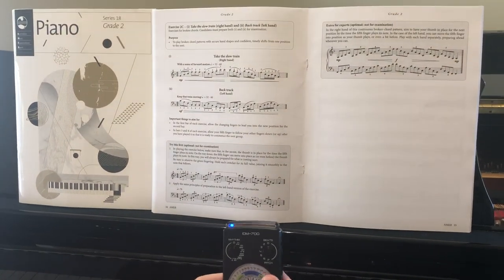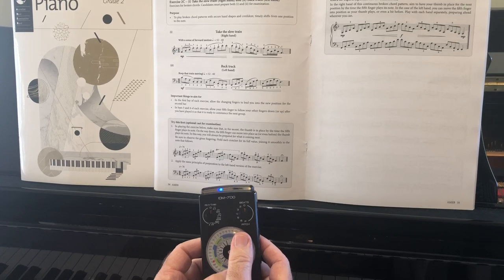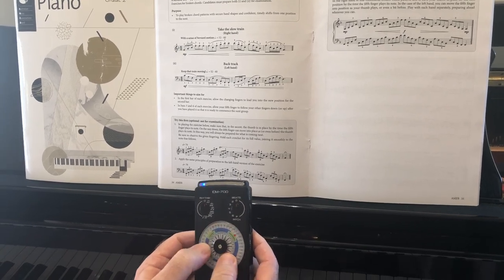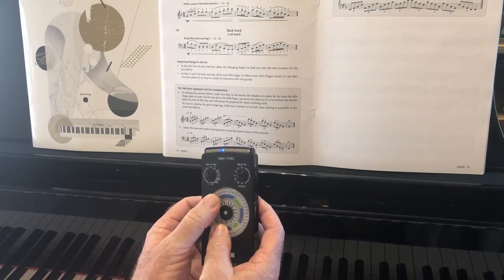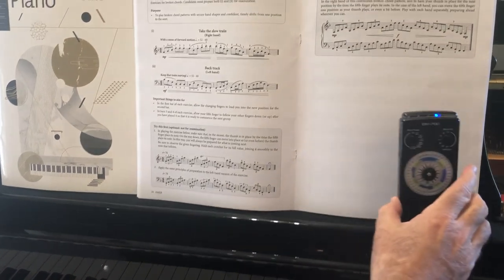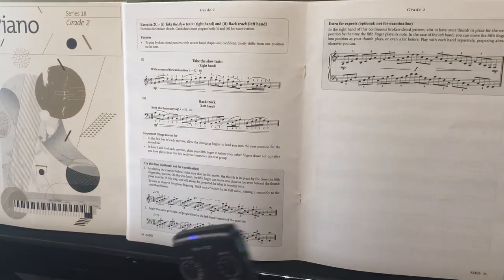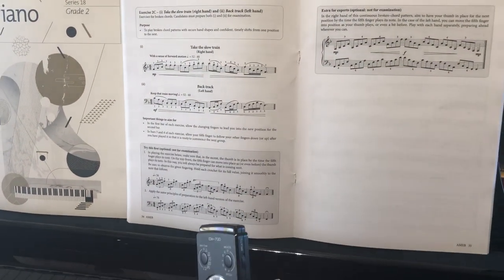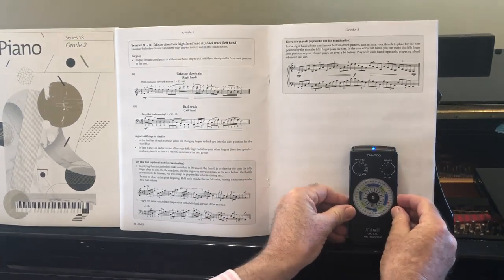AMEB Series 18 Technical work, Grade 2.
Exercise 2C - using a quaver set at 152. (i) Take the slow train (Right Hand) and (ii) Back track (left hand).